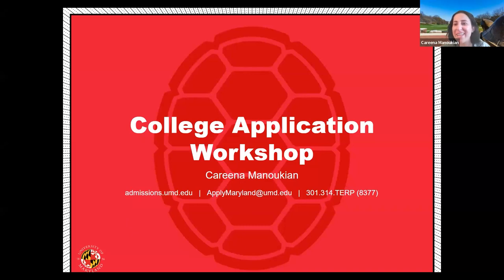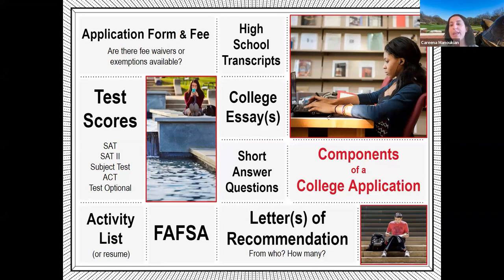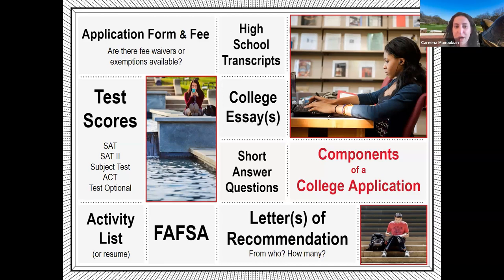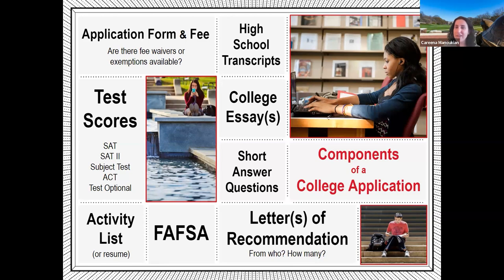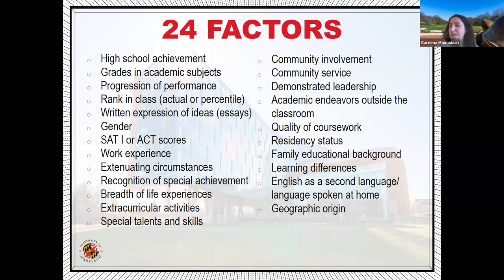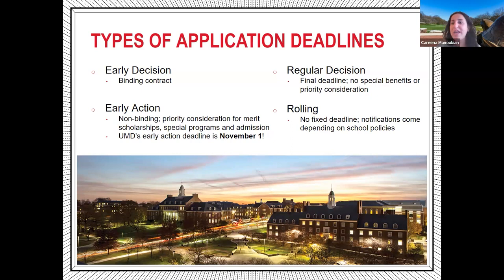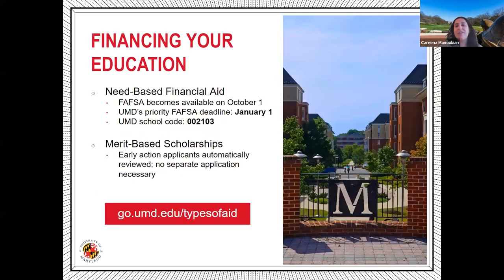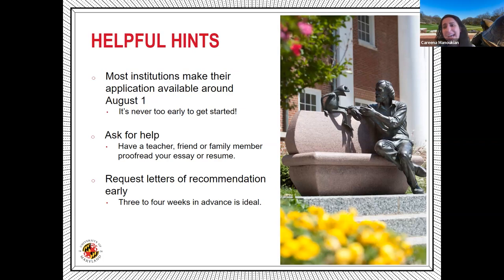College Admission Process and College Essay 2023 - 24 for Wicomico Public Schools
Presented by Careena Manoukian, Senior Coordinator of Admissions & Rural Initiatives, University of Maryland College Park